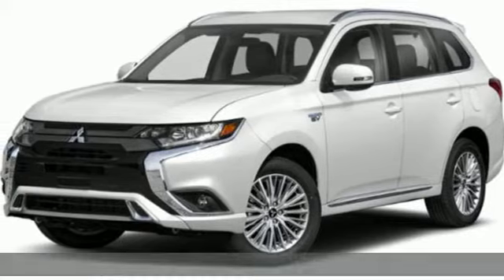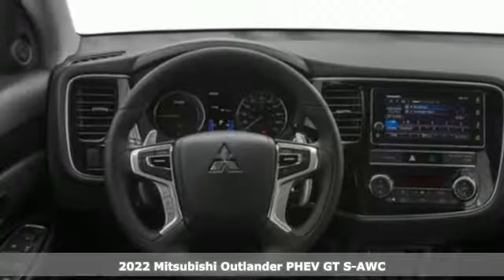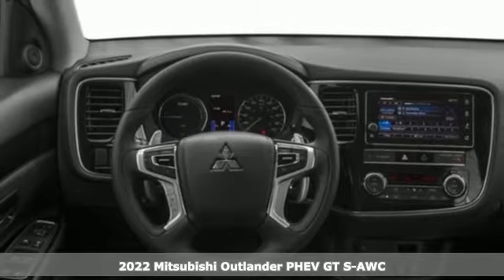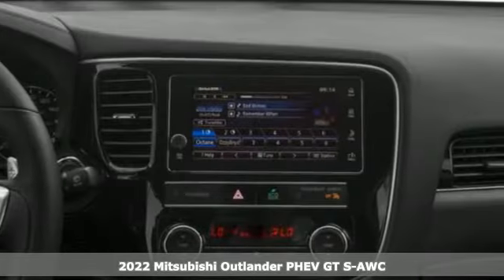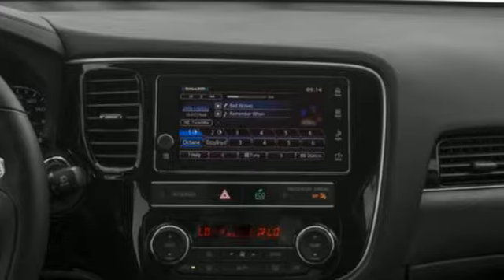New 2022 Mitsubishi Outlander PHEV Saint Paul White-Bear-Lake, MN WB1770 - SOLD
Year: 2022
Make: Mitsubishi
Model: Outlander PHEV
Trim: GT
Engine: 4 Cylinder Engine
Transmission: 1-SPEED A/T
Stock #: WB1770
VIN: JA4J2VA75NZ049604
** Black Friday deal!! Free remote start 55? HDTV or $299 visa gift card when you finance with through Ally Financial or Capital One Bank!**

Address:
3400 Highway 61 North